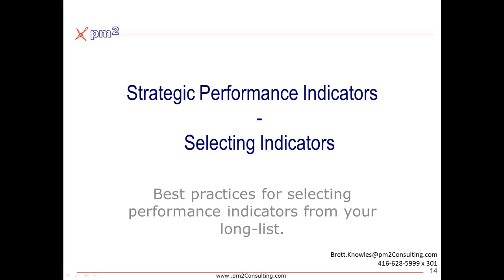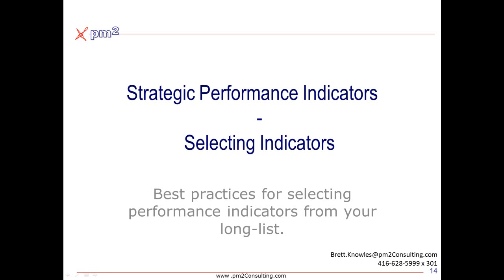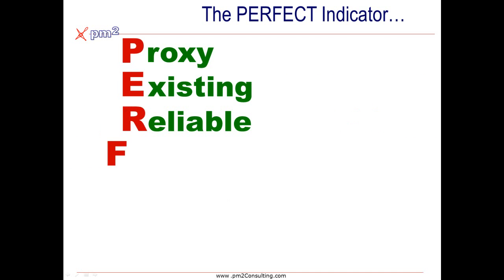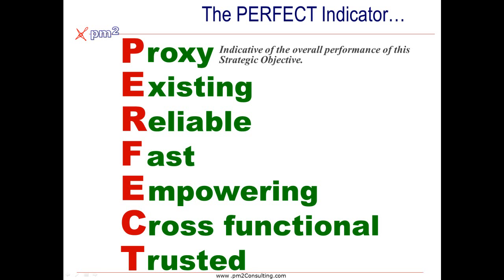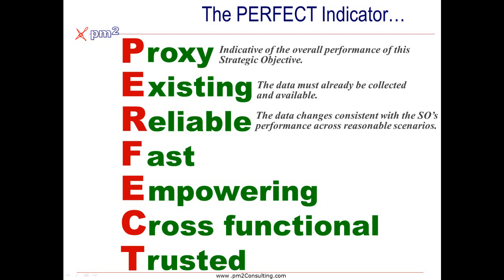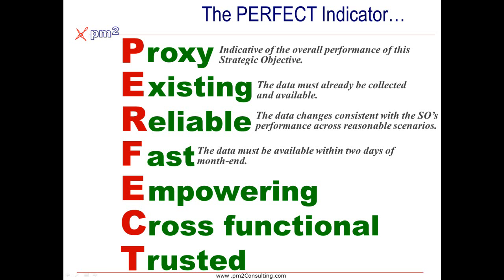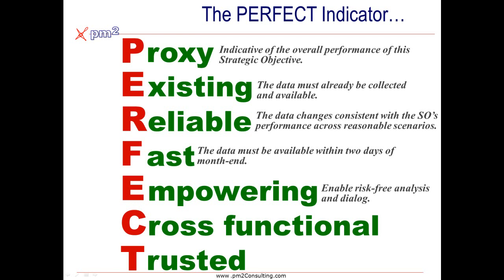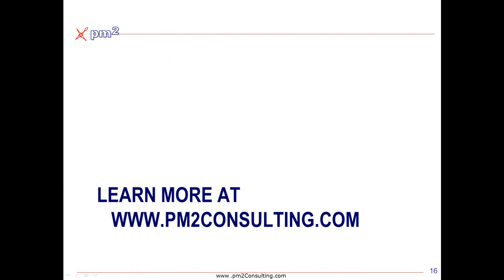PERFECT Indicators for Balanced Scorecards and dashboards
Balanced Scorecards and dashboards require a different selection approach than financial or compensation metrics.  This vignette provides an overview of a best-practice framework "PERFECT" to be used in selecting balanced scorecard and dashboard metrics.